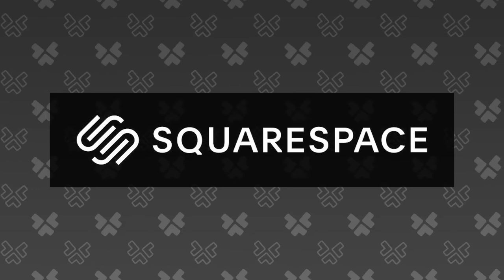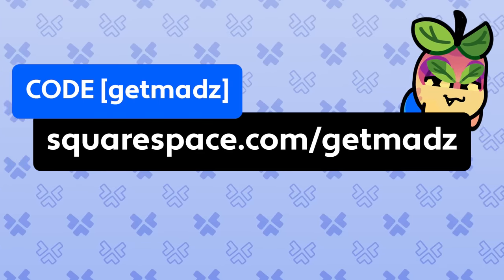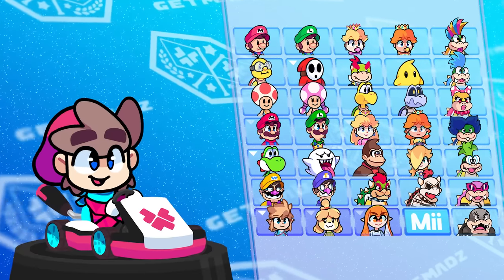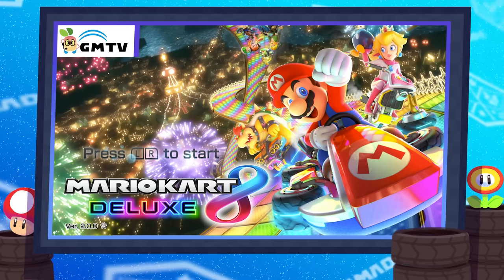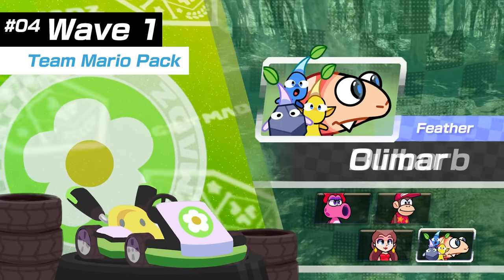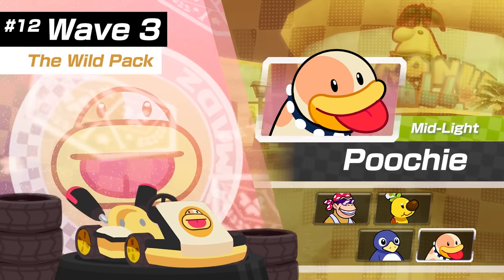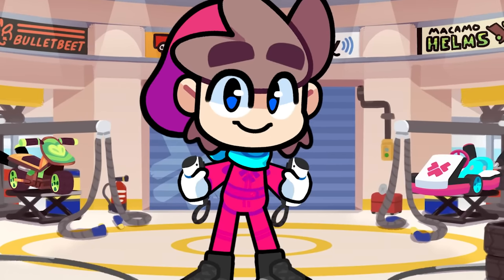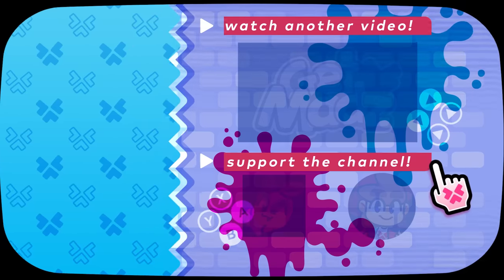I Fixed the Mario Kart 8 Deluxe Character Roster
Mario Kart 8 Deluxe the best Mario Kart ever with the booster course pass? Nope :) Let's fix it!

Secondary Editor  @ItzDangani
Secondary Artist  @Jacadamia

0:00 - Intro
0:55 - Sponsor
2:00 - The Problem
2:45 - The Solution
3:34 - Alternate Costumes
6:20 - Wave 1
7:39 - Wave 2
8:20 - Wave 3
9:16 - Wave 4
10:41 - Wave 5
11:55 - Conclusion